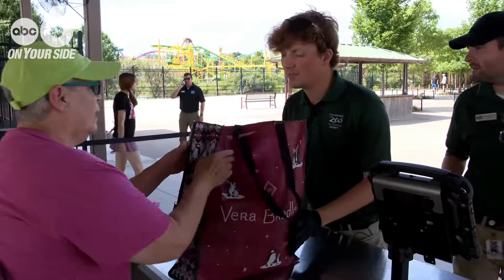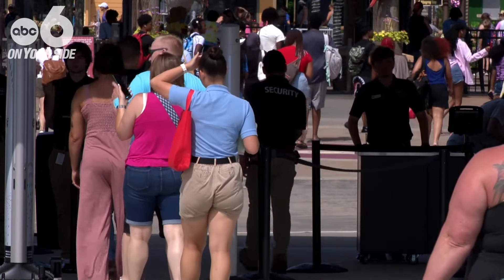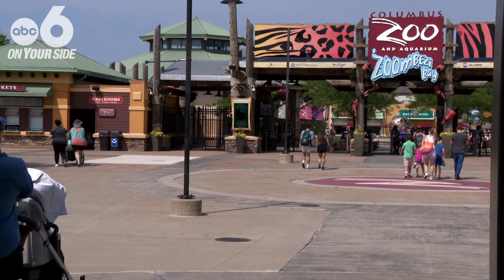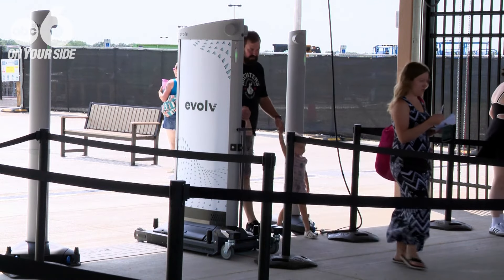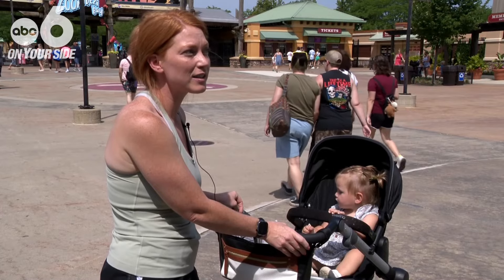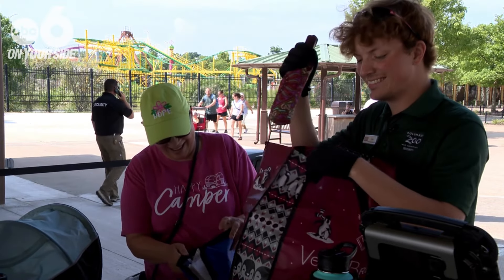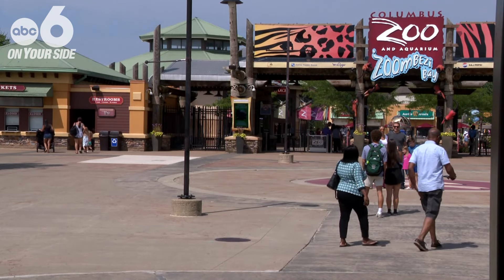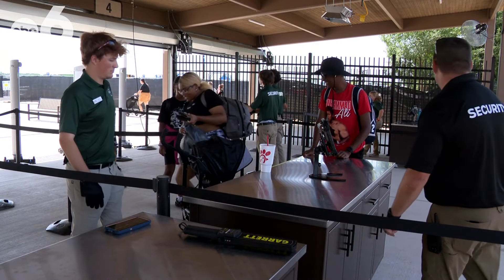New 'threat detection system' installed at the Columbus Zoo for enhanced safety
The Columbus Zoo and Aquarium debuted a new "threat detection system" Thursday morning.

All guests and employees will walk through the scanners, and they will be operational from open to close.

In addition to the scanners, the zoo has a new policy when it comes to bags and coolers. Coolers larger than 24 inches in length are not allowed in the park, but they can be stored in the cooler coves outside of the gate.

For smaller coolers, they can be brought into the zoo and stored at two in-park coves. All coolers are subject to random searches by security.